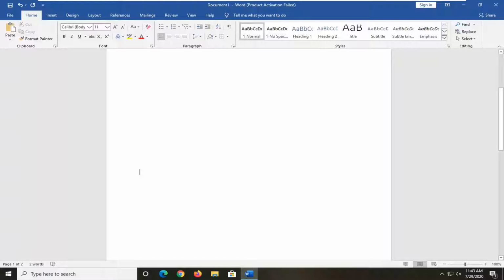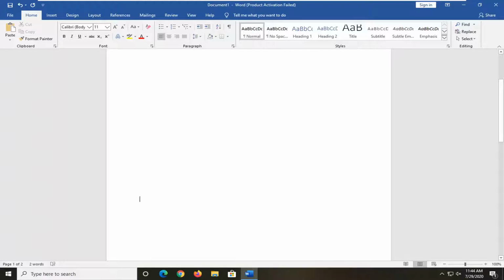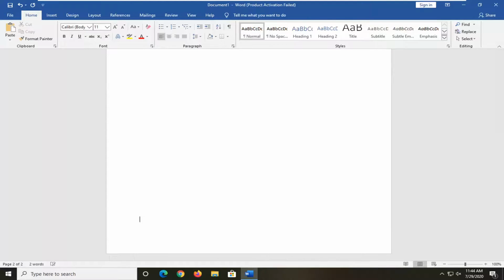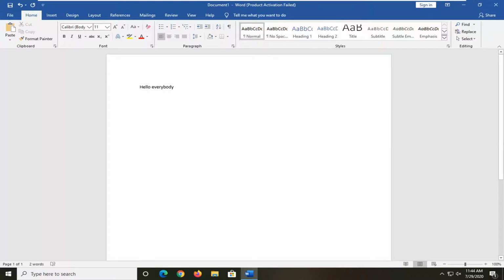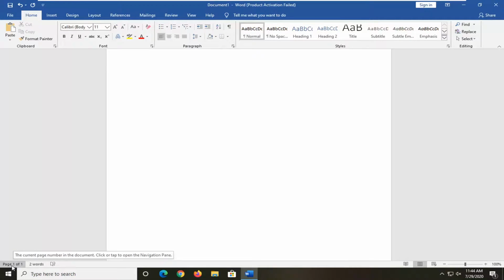How to Delete Blank Pages in Microsoft Word (Quick)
It’s not that tricky to delete a page or even whitespace in Word, but not doing it seems to cause a fair amount of problems, especially if you have a table or an image that doesn’t fit at the end of a page.

Issues addressed in this tutorial:
delete blank page word after table
delete blank page word document
delete blank page word doc
delete blank page word online